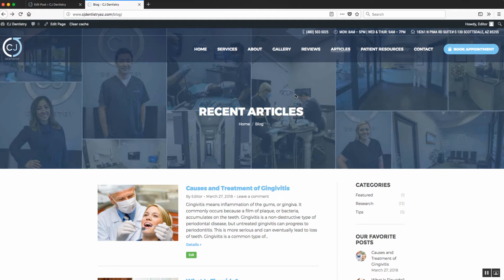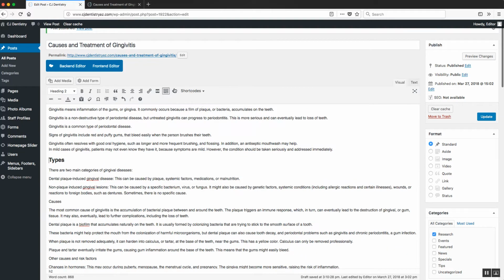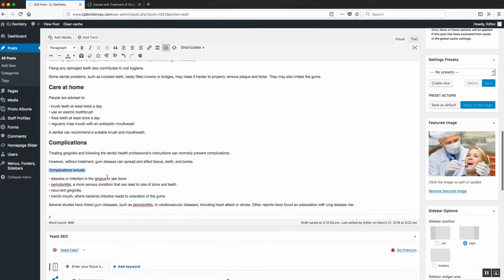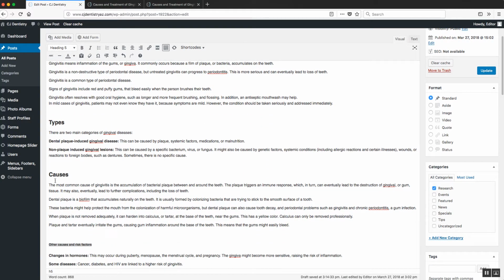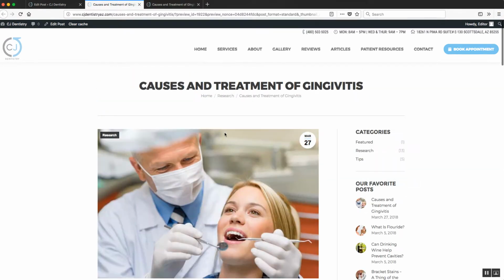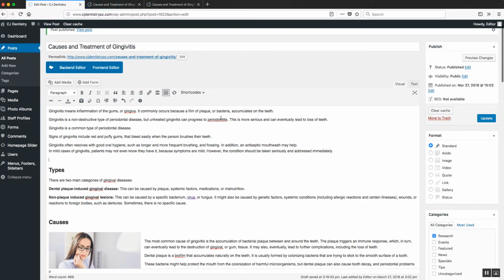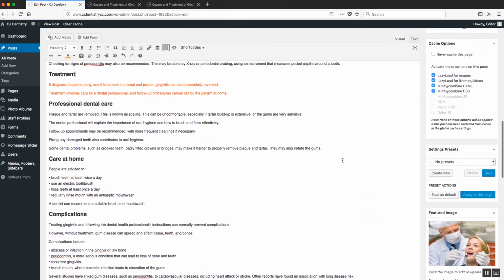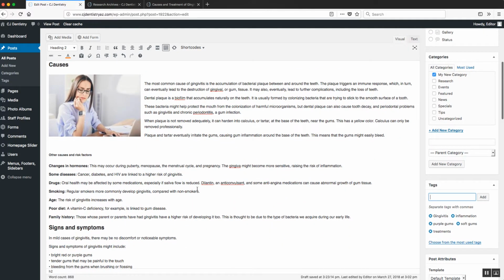How To Use Your Blog Part 2 - Advanced